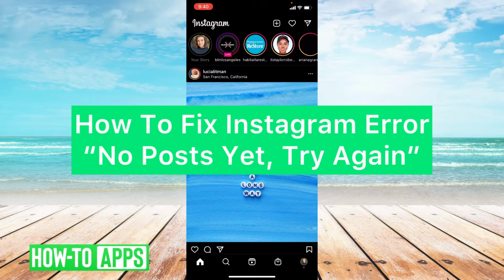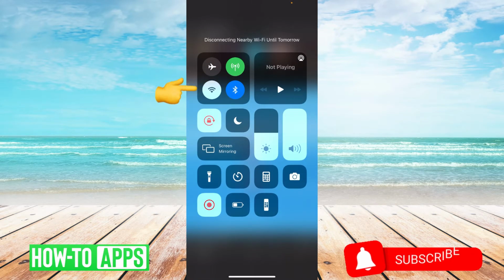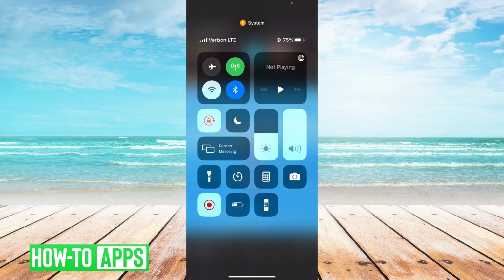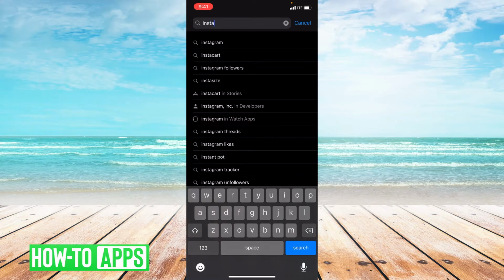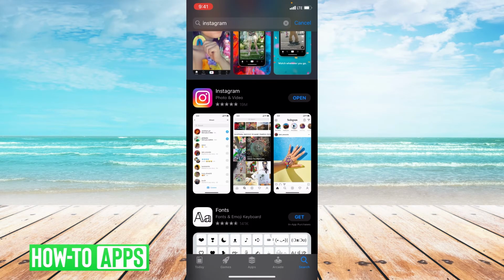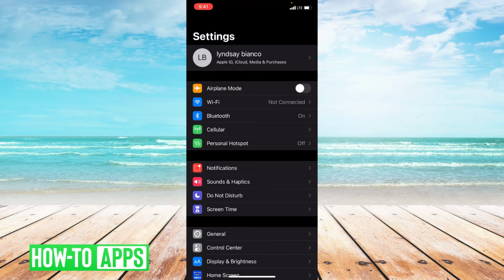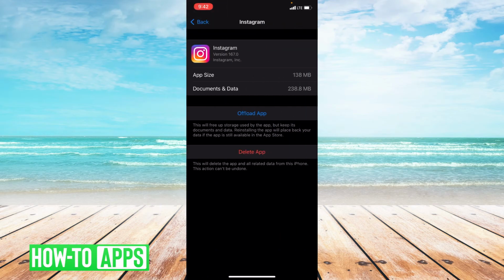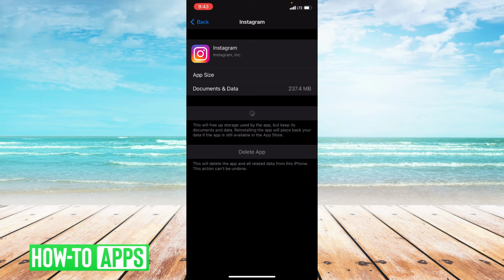How To Fix Instagram Error Not Posted Yet Try Again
Instagram can get frustrating when you keep getting errors that there are no posts yet, try again. In this video, I'll walk you through some key steps you can take to make sure your Instagram app doesn't have any bugs and also to make sure your internet connection is working properly. These are good steps to take whether you're on an iPhone iOS or Android. If you get this error when you try to post a photo or video then you will want to make sure there are no bugs in your Instagram app and also that Instagram's servers aren't down.